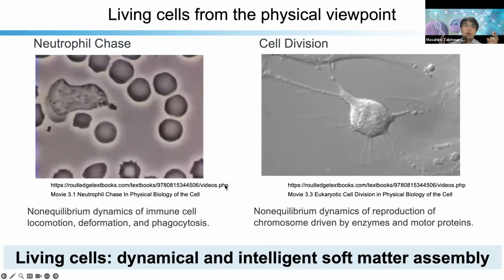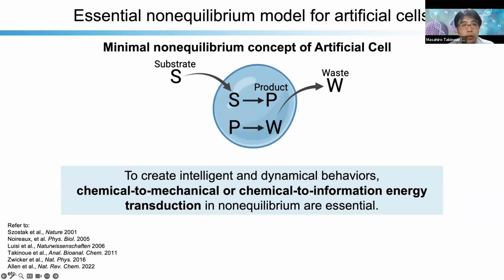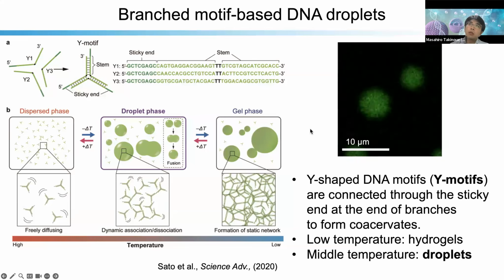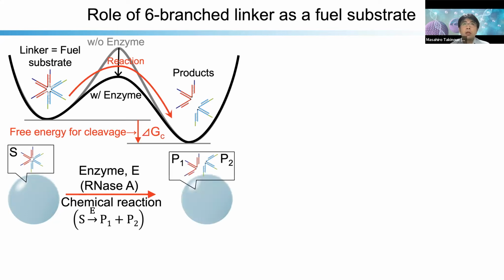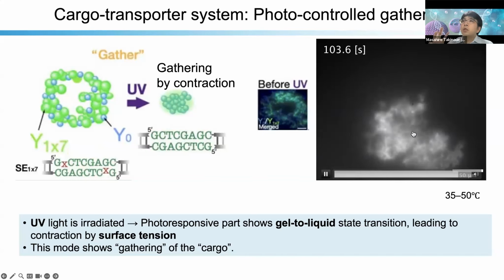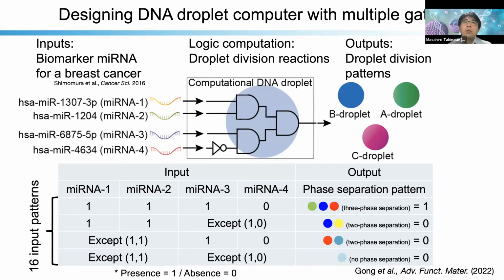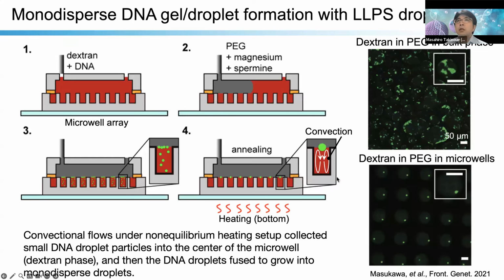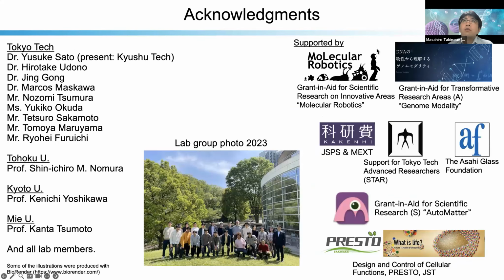Build-a-Cell seminar Masahiro Takinoue: Artificial cell engineering with DNA droplets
Build-a-Cell seminar presented by Masahiro Takinoue from Tokyo Institute of Technology
Artificial cell engineering with DNA droplets

Recording made on June 19, 2023